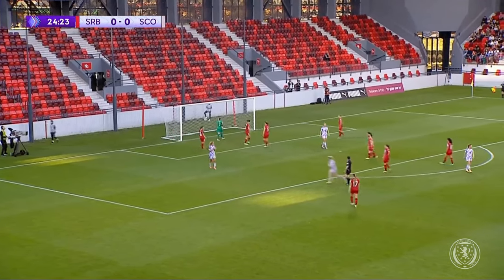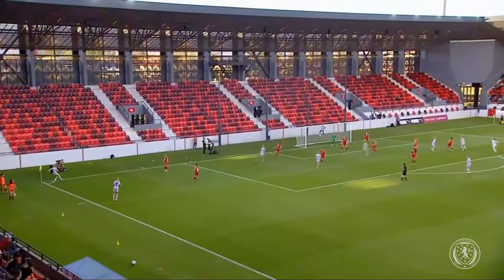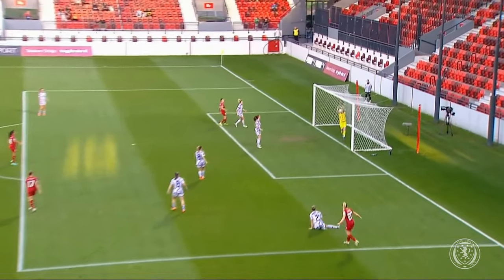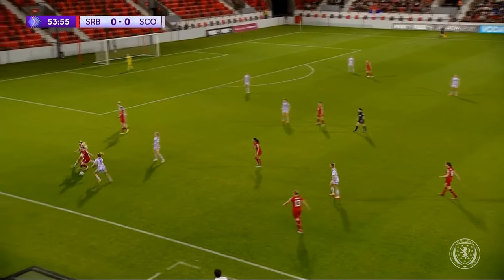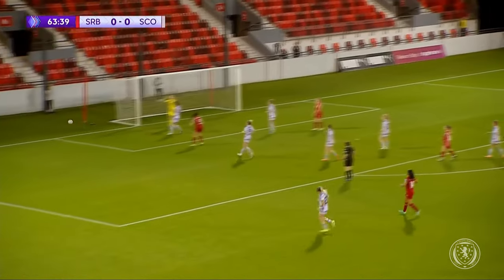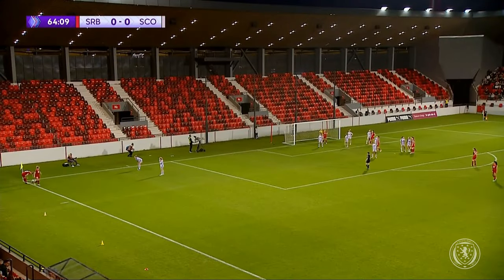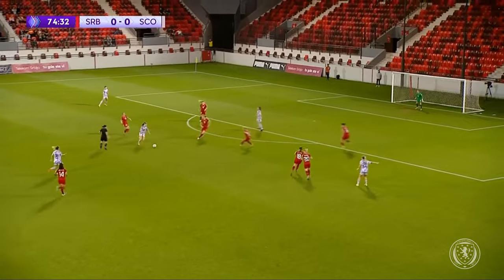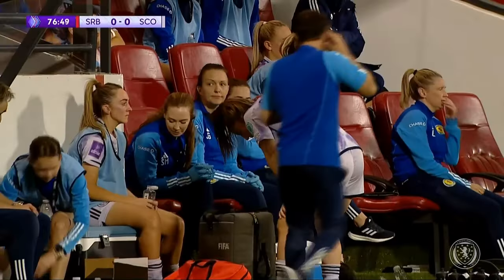Serbia 0-0 Scotland | Women's EURO Qualification Highlights | SWNT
Highlights from this evenings opening match for UEFA Women's EURO 2025 Qualification.